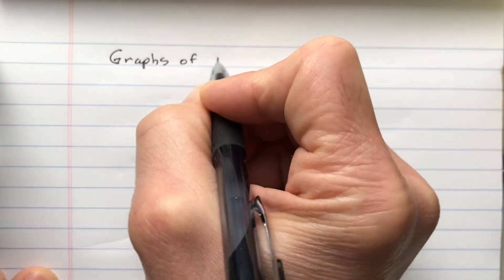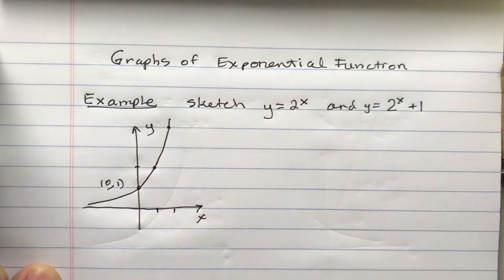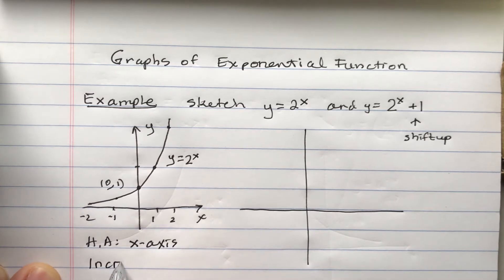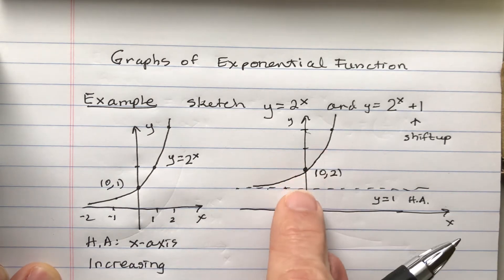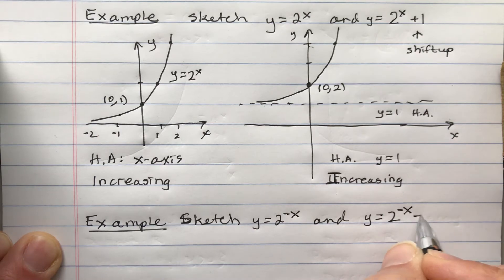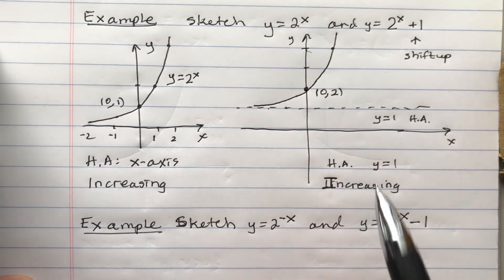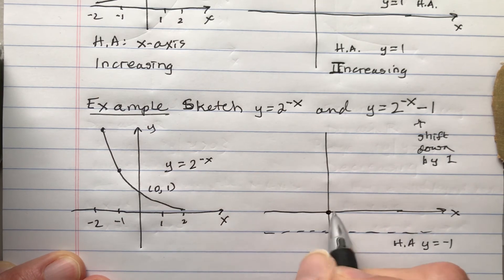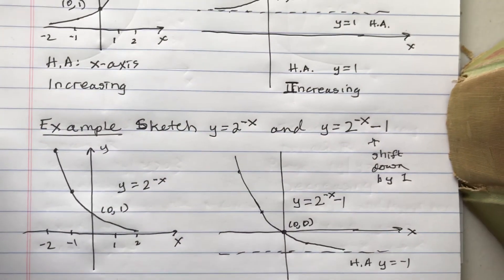Exponential Functions shift up or down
Exponential Functions Vertical Shift